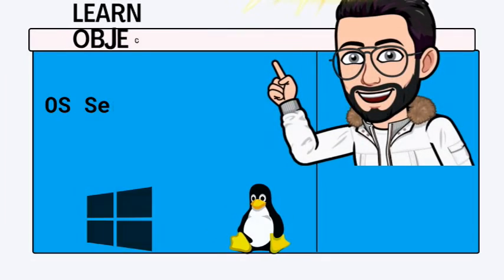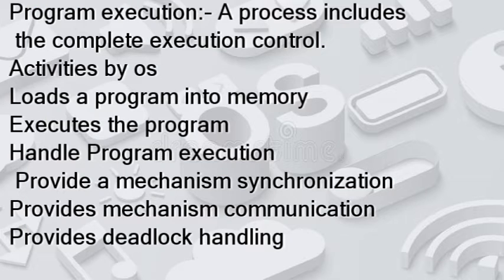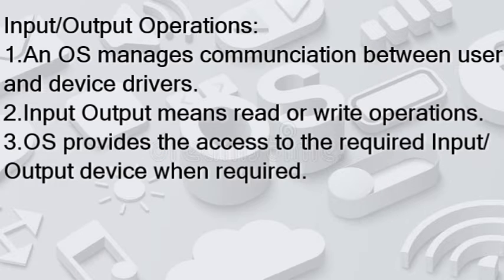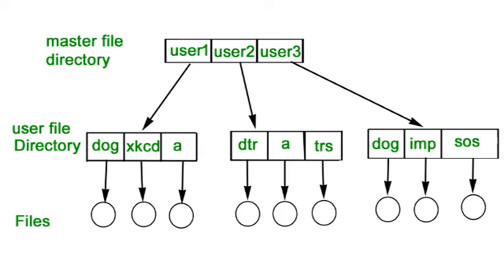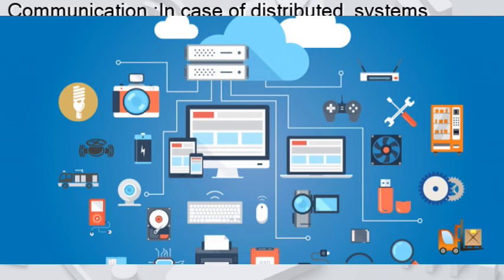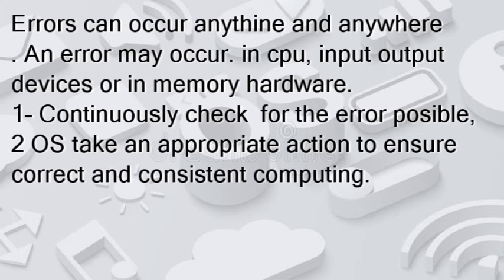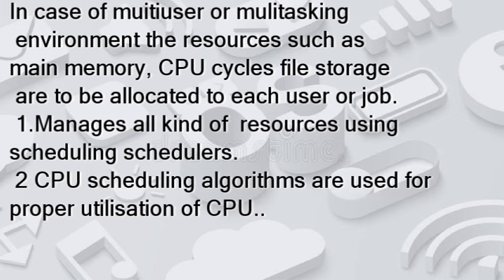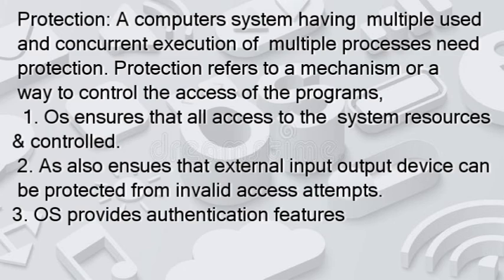Operating System Services Program Execution,Input Output,Communication,Error Detection etc.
Operating System: Operating System Services
Topics discussed:
OPERATING SYSTEM SERVICES:
1. User interface.
2. Program Execution.
3. I/O operations.
4. File system manipulation.
5. Communications.
6. Error detection.
7. Resource allocation.
8. Accounting.
9. Protection and Security.